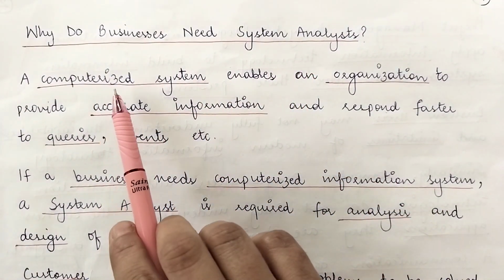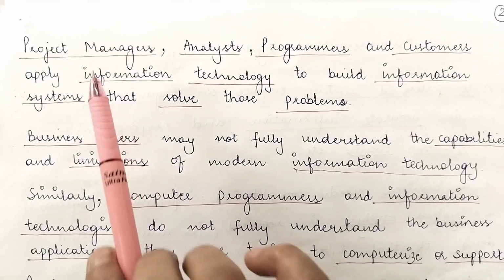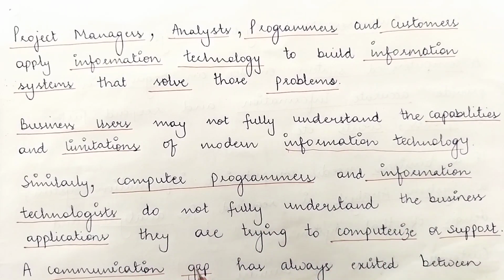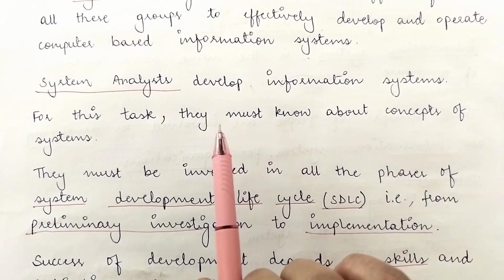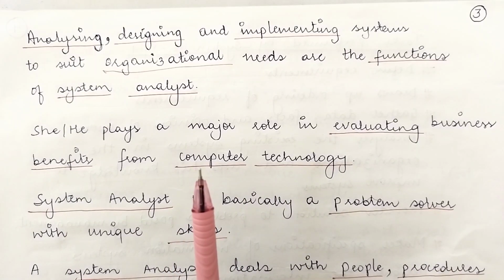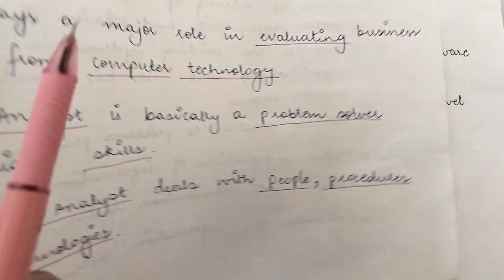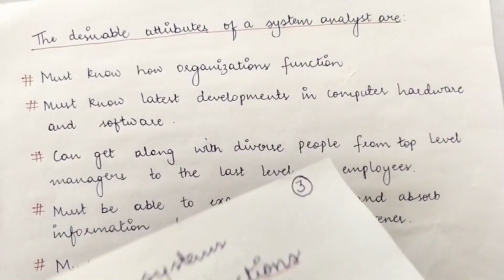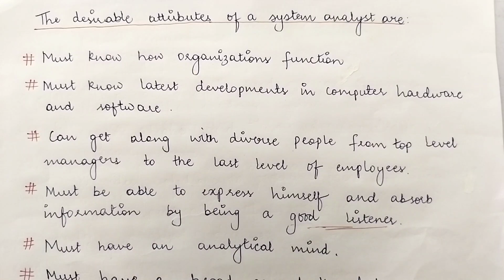Who is a System Analyst ?